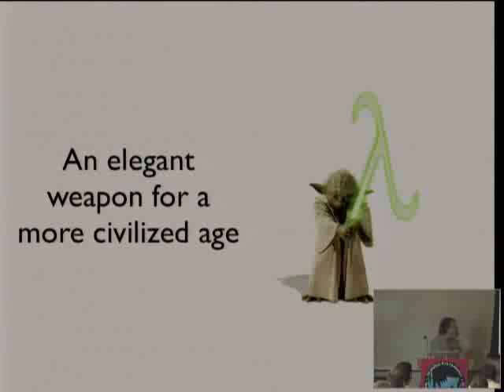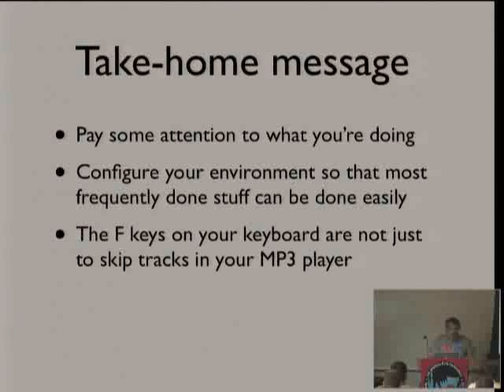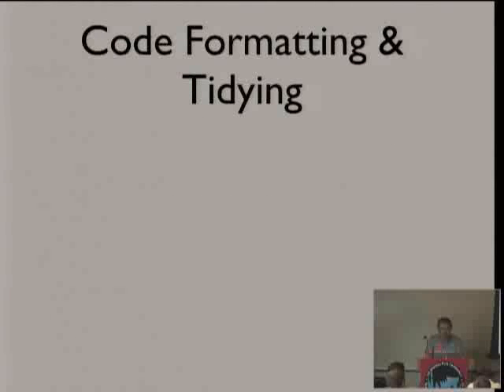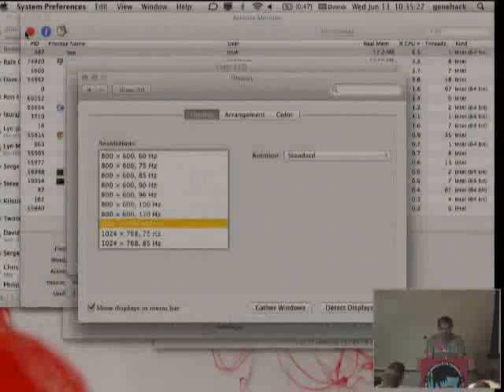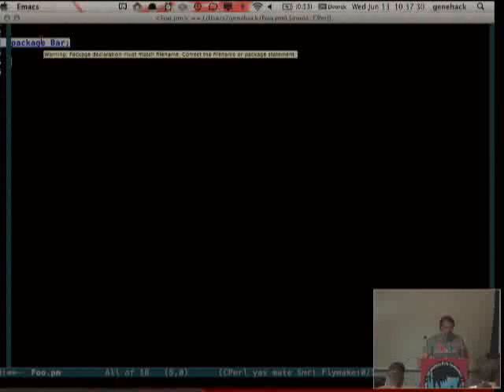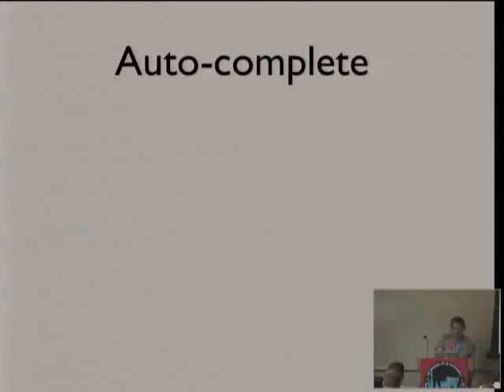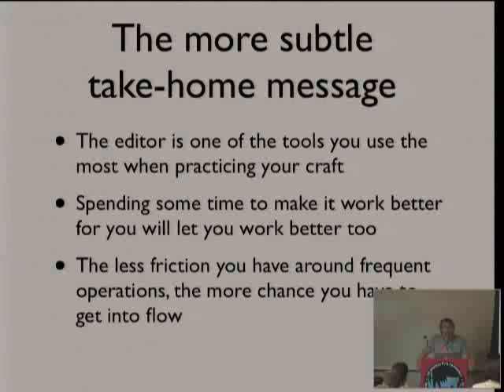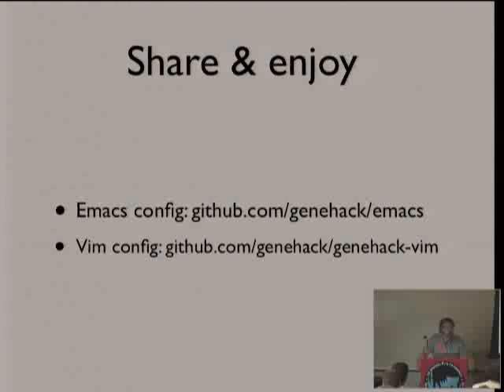John Anderson Tweakers Anonymous